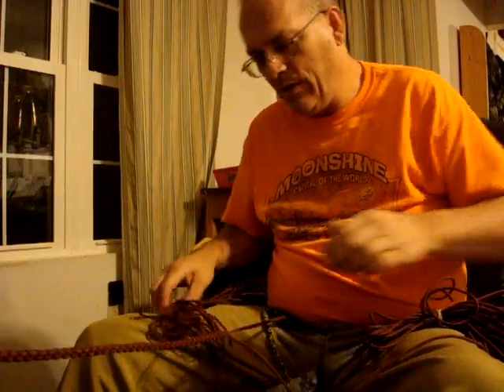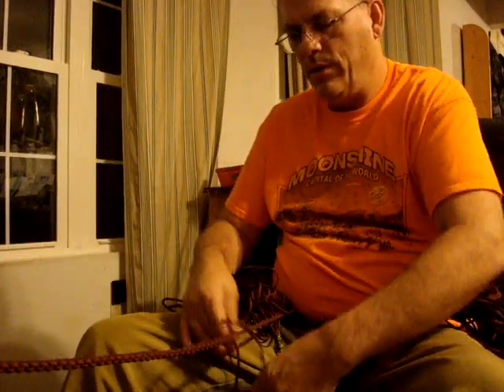Paracord Belt WeavingTechnique: Skein and Shuttle Method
Nothing new I am sure...just something I figured out as I went along.